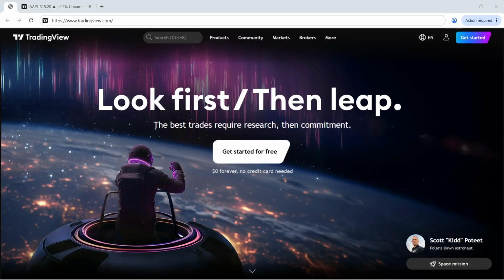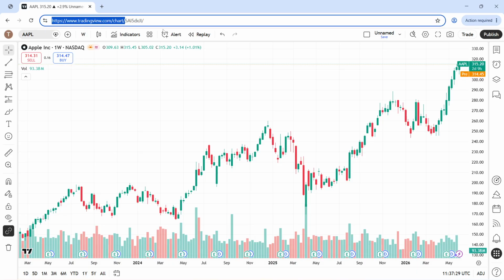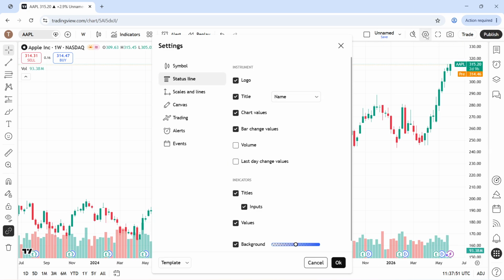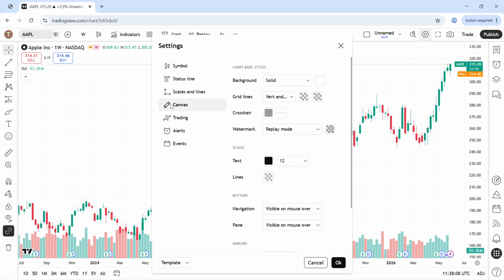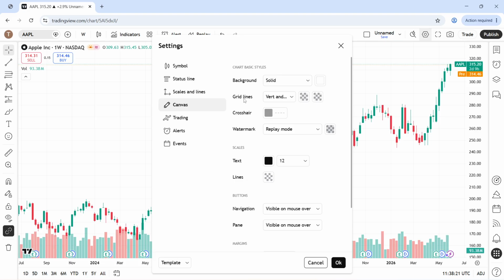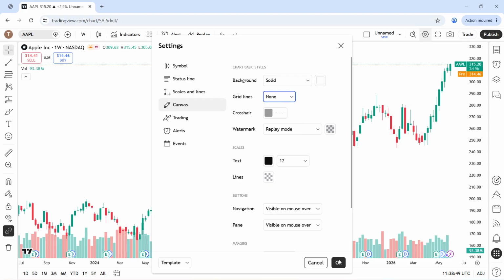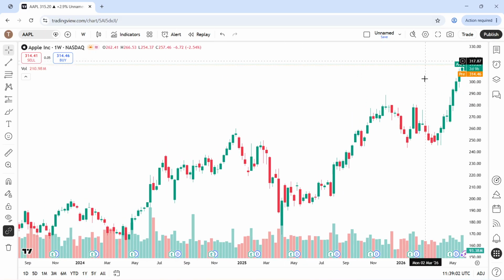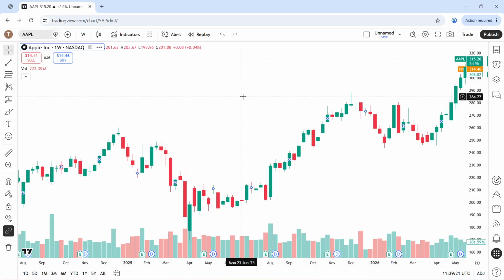How to Remove Grid Lines in TradingView (Precise Remove Review)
Need to remove grid lines in TradingView for a cleaner chart view? This quick tutorial walks you through opening the chart settings, navigating to the Canvas tab, and switching the grid lines option to None so your candles stand out on an uncluttered background. Perfect for traders who prefer a minimal workspace focused purely on price action.